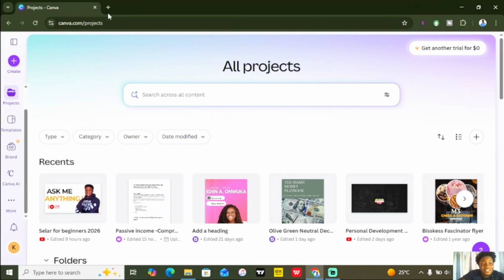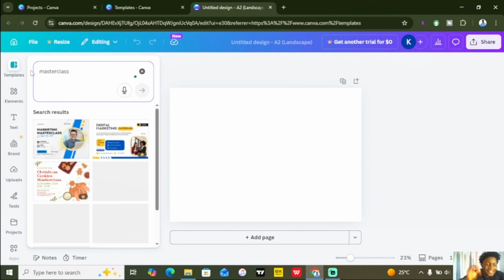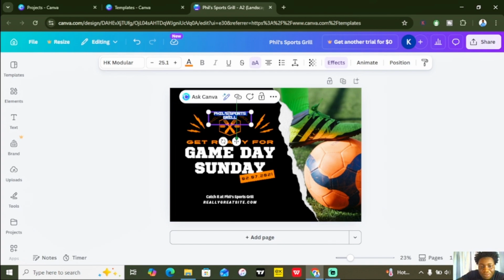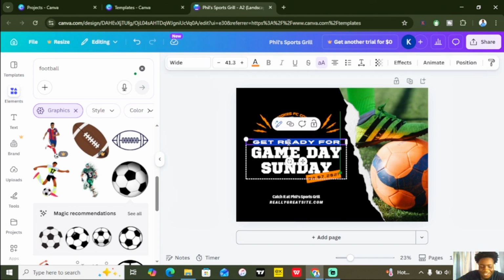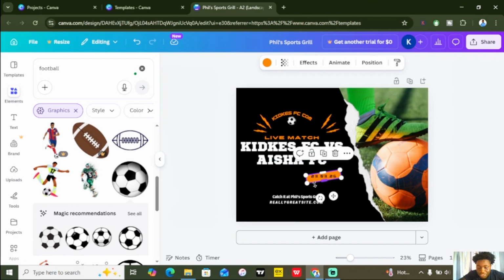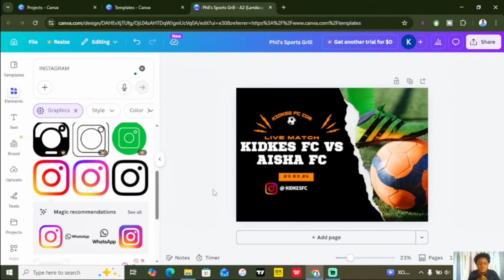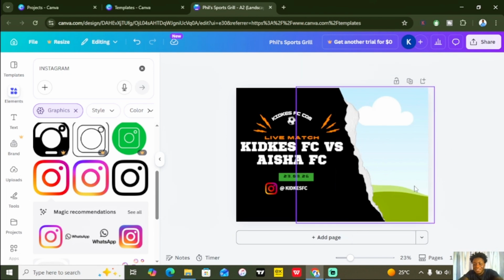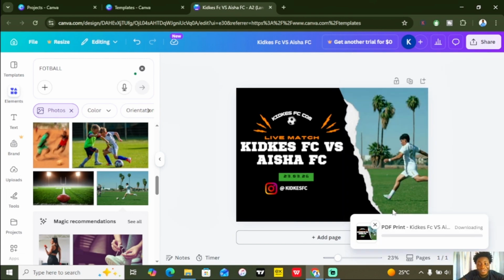Canva Tutorial For Beginners | How To Design A Poster Using Canva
If you’ve ever wanted to create a clean, professional poster but didn’t know where to start, this tutorial will walk you through everything you need step by step. In this video, you’ll learn how to design a visually appealing and high-quality poster using Canva, one of the easiest and most powerful graphic design tools available today.

This is a complete beginner-friendly Canva tutorial where I break things down in a simple and practical way so you don’t feel overwhelmed. From choosing the right poster size and layout to selecting the perfect colors, fonts, and design elements, you’ll see exactly how to bring your ideas to life. Whether you’re creating a poster for your business, an event, social media promotion, or personal use, the process I show in this video will help you design something that actually grabs attention and looks professional. What makes Canva so powerful is how easy it is to use. You don’t need any prior graphic design experience to get started. With its drag-and-drop features, ready-made templates, and thousands of free elements, you can create stunning designs in just a few minutes.

In this tutorial, I also share simple design tips that will instantly improve your work and make your posters stand out from the crowd. If you’re a beginner trying to learn graphic design, a business owner looking to promote your brand, or someone who wants to start making money with digital skills, this video is for you. By the end of this tutorial, you’ll have the confidence and knowledge to start designing your own posters from scratch using Canva. This video is packed with value and practical steps you can follow immediately, so make sure you watch till the end and apply what you learn.

How to design a poster using canva, canva tutorial for beginners, canva poster design, how to create a flyer in canva, graphic design tutorial, beginner design tutorial, canva tips and tricks, poster design for business, social media poster design, easy graphic design for beginners

In this video, we'll walk through an easy canva tutorial, demonstrating how to create a sports-themed poster design. This graphic design tutorial simplifies the process, making it perfect for anyone looking to learn how to use canva. The techniques shown are versatile and applicable to various canva design projects.

If you found this helpful, don’t forget to like the video, subscribe to the channel, and turn on notifications for more content on making money online, digital skills, and content creation.